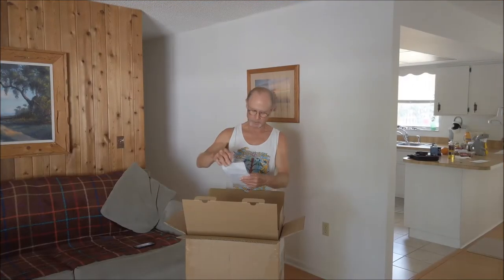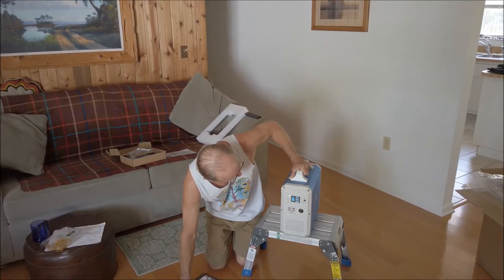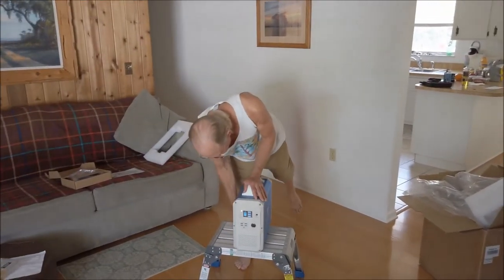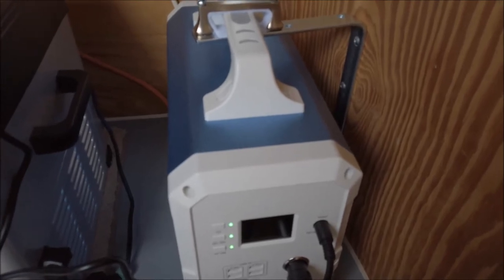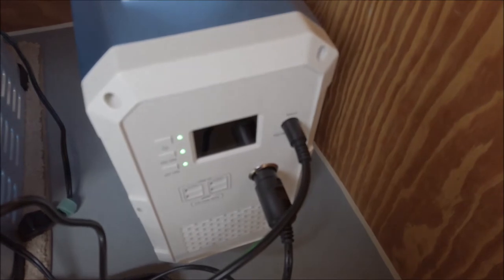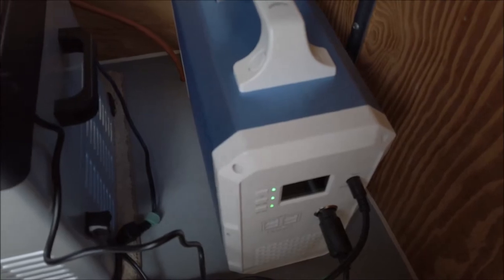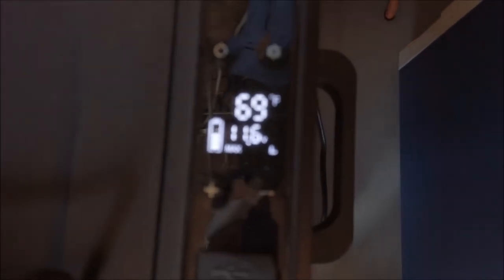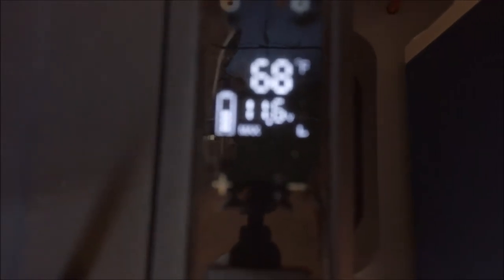My testing of the MaxOak Bluetti EB150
I share with you results from my testing of the Bluetti EB150 for use in my cargo trailer camper. I tested the A/C (5000 BTU) coffee maker and 12v fridge. I purchased this unit from Amazon, so MaxOak did not send this unit to me with the expectations that I would put it up on YouTube, which I think is an important difference. Hope you enjoy it and if you have any comments or advice I will be glad to help you further if I can.